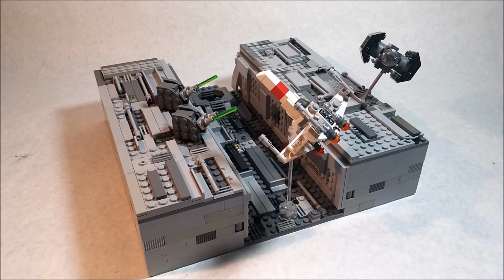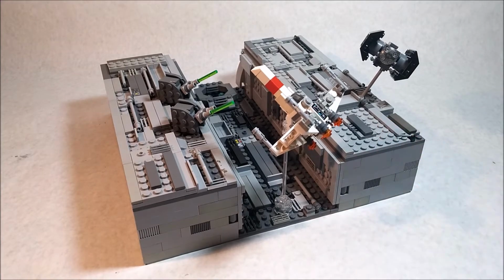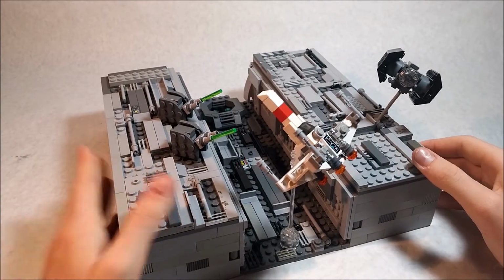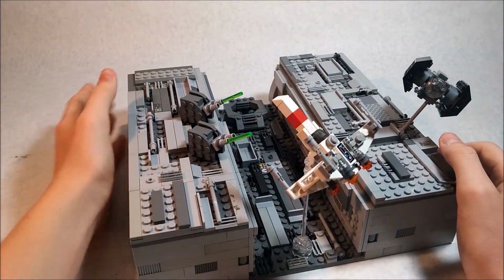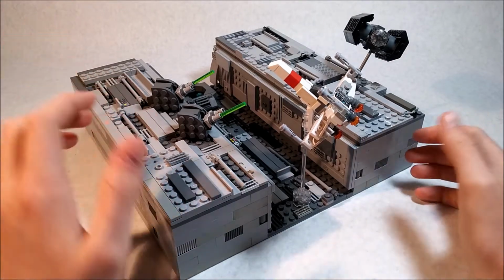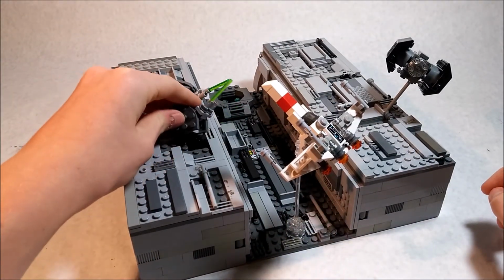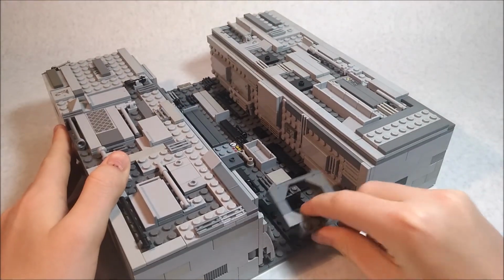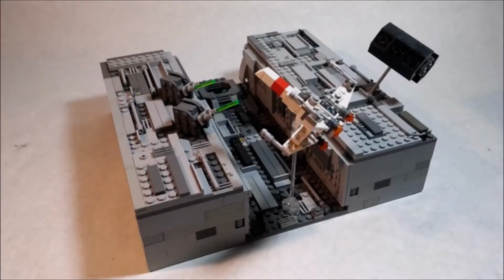Destruction of Death Star I - A LEGO Star Wars MOC Showcase!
- Welcome back to another LEGO Star Wars MOC review!!!